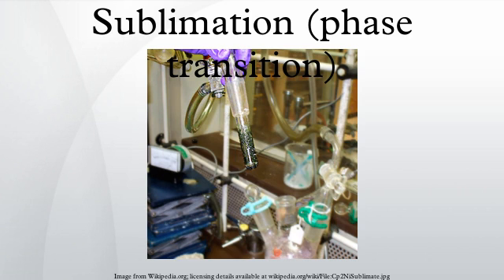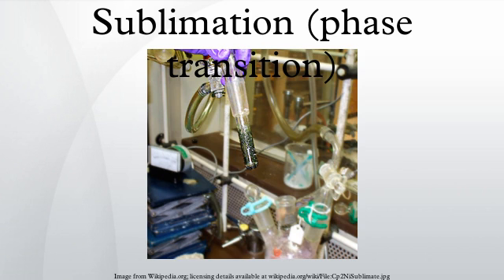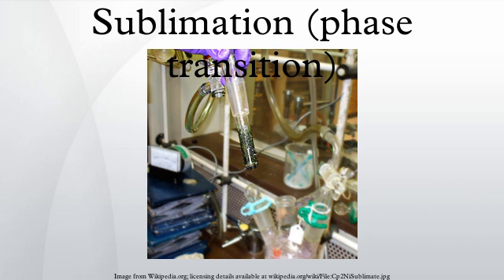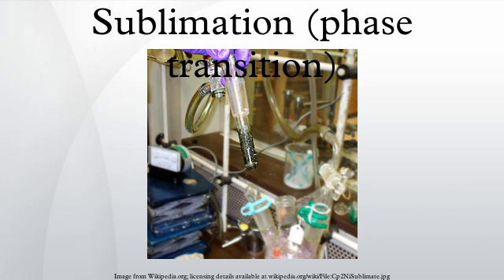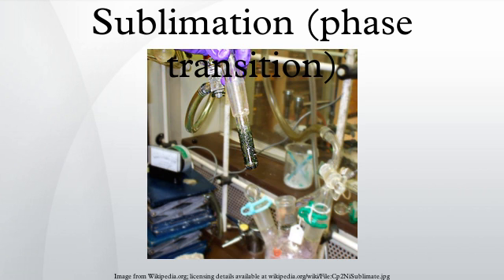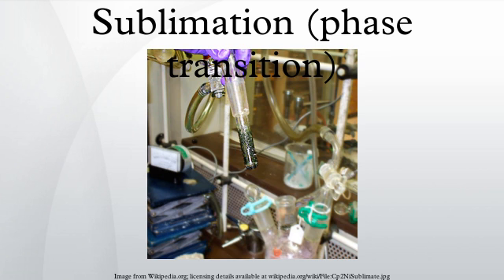Sublimation (phase transition)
Sublimation is the transition of a substance directly from the solid to the gas phase without passing through an intermediate liquid phase. Sublimation is an endothermic phase transition that occurs at temperatures and pressures below a substance's triple point in its phase diagram. The reverse process of sublimation is desublimation, or deposition.
At normal pressures, most chemical compounds and elements possess three different states at different temperatures. In these cases, the transition from the solid to the gaseous state requires an intermediate liquid state. Note, however, that the pressure referred to here is the partial pressure of the substance, not the total (e.g., atmospheric) pressure of the entire system. So, all solids that possess an appreciable vapor pressure at a certain temperature usually can sublime in air (e.g., water ice just below 0 °C). For some substances, such as carbon and arsenic, sublimation is much easier than evaporation from the melt, because the pressure of their triple point is very high, and it is difficult to obtain them as liquids.